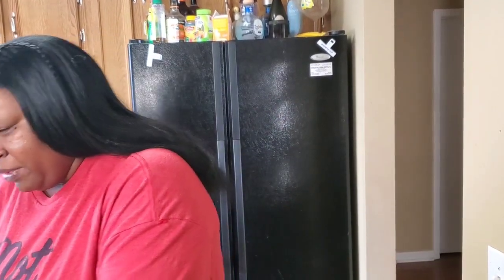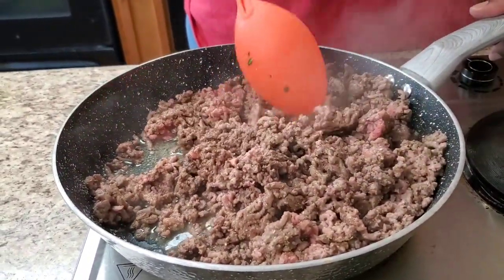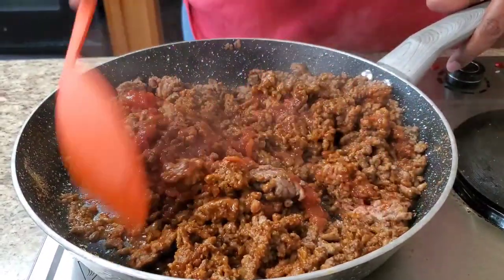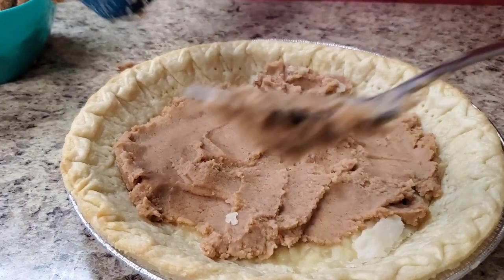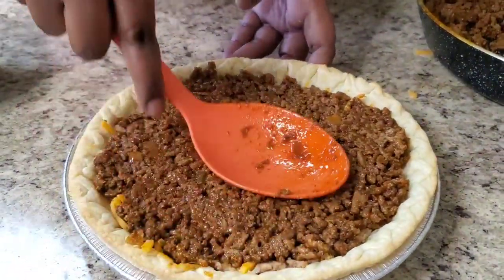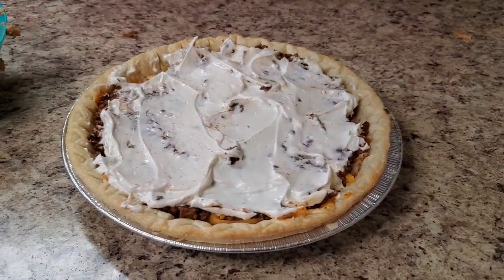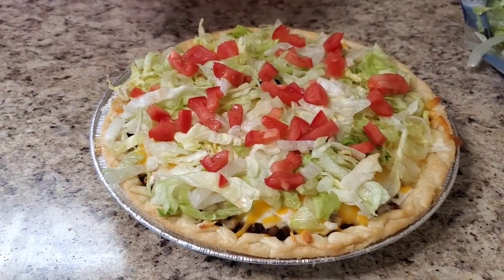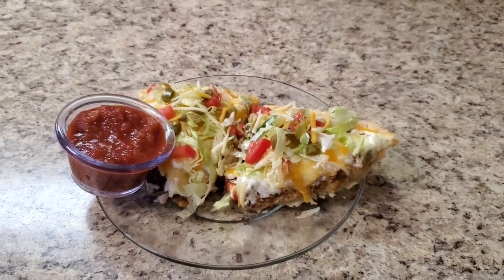How to Make Taco Pie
Shop
You want the Meat Masher I use Click

You want the Complete Season I use Click

You want the Pots & Pans I use Click